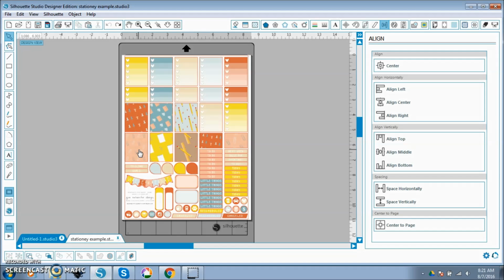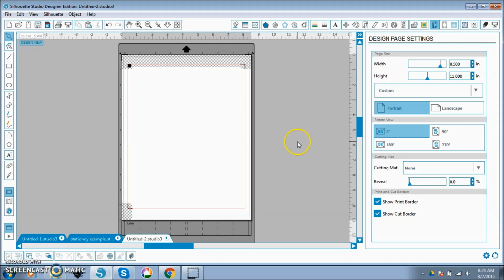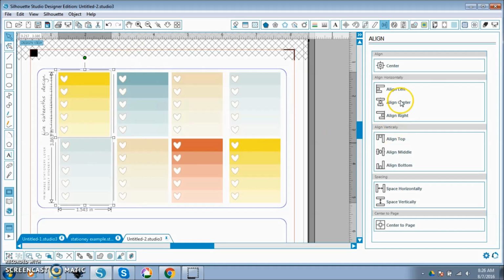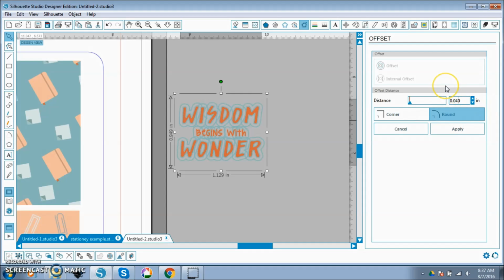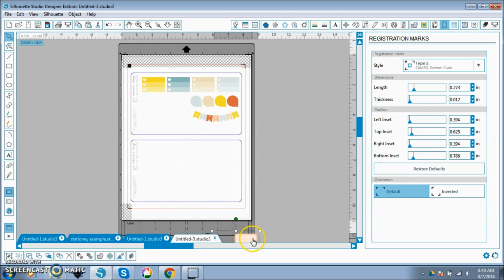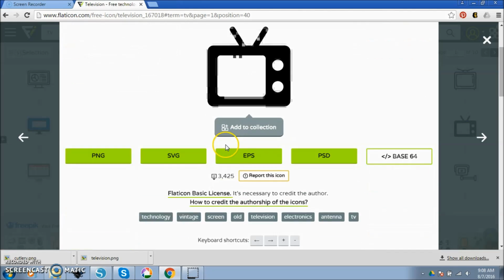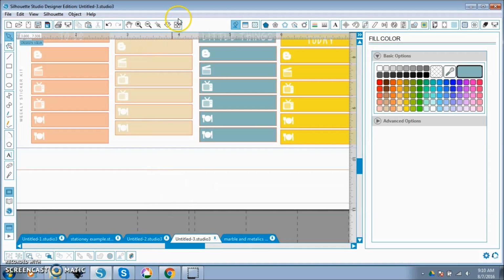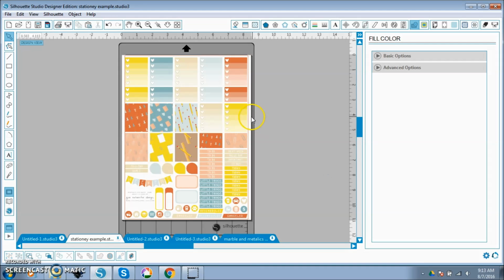How To Cut & Customize Printable PDF Sticker Sheets in Silhouette Software // 516vlogs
In today's Silhouette video, I'll show you how to turn a PDF printable into an organized 'sticker kit' and customize it to fit your needs.  With tutorial you can add additional stickers you may need and color match them to the kit.  I do advise you contact the shop or website you purchase the kits from to confirm it is ok to do this to their kits.  If you do purchase any of my kits, please note that you can customize them but do not sell or distribute the files or printed stickers.

I hope you enjoy this video and I do hope you find it helpful!!

Additionally, I am in no way an official person to consult with copyright and the like.  Please read and understand all licensing agreements that come with any digital products you may use in the design process.  I am merely offering a little education and how to on crediting the digital elements you use.

Purchase a Silhouette Portrait *

Stationery Lover Printable Kit

++ OTHER STUFF ++

Category
Howto & Style
License